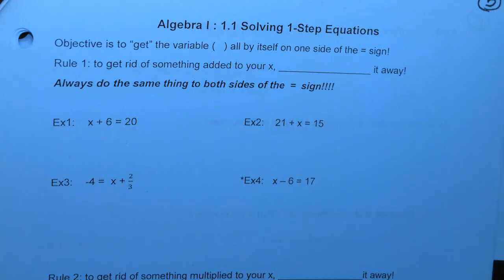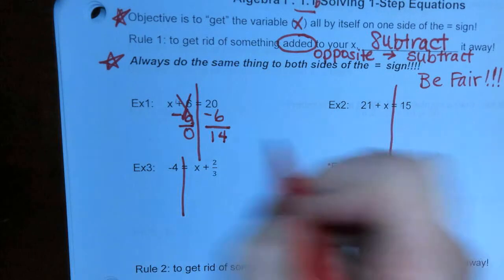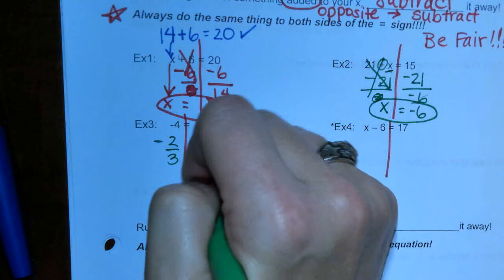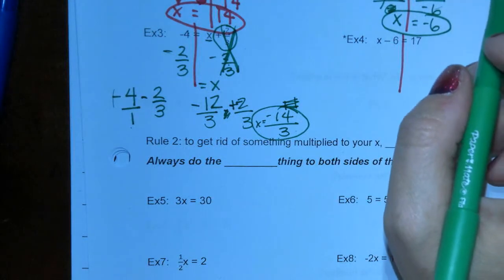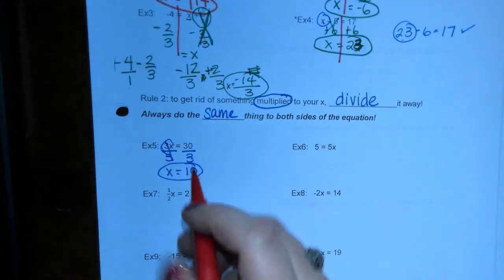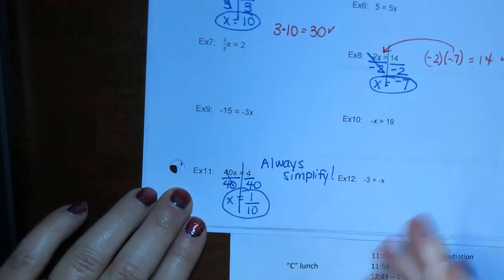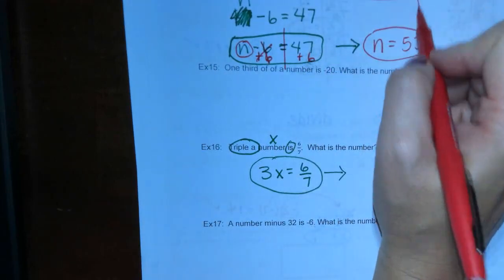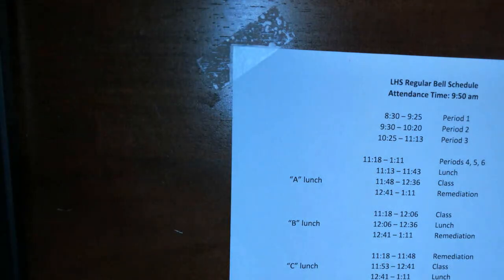Algebra: 1.1b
Solving one-step equations.